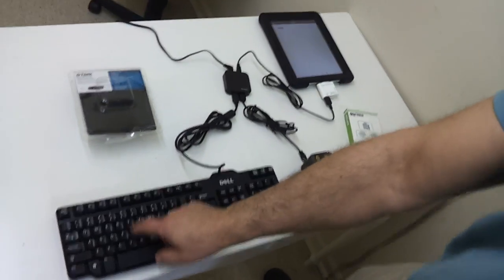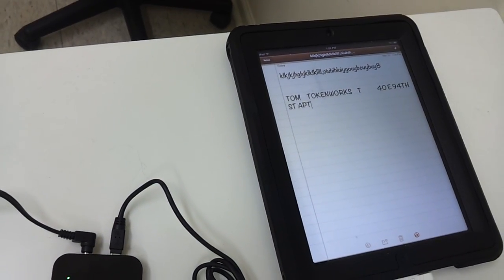iPad ID Scanner IDWedgeBT USB Keyboard Scan Drivers Licenses, Credit Cards, 1D barcodes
- IDWedgedBT ID Scanner (with USB HID keyboard firmware) and PC USB keyboard connected directly to iPad 1 USB adapter.  Type directly into iPad and Scan Drivers Licenses, Credit Cards, 1D barcodes, and Student IDs/Membership magnetic stripe IDs directly into active iPad app.  No drivers required. iPad natively supports USB HID keyboards.